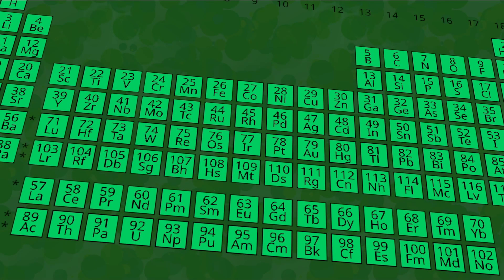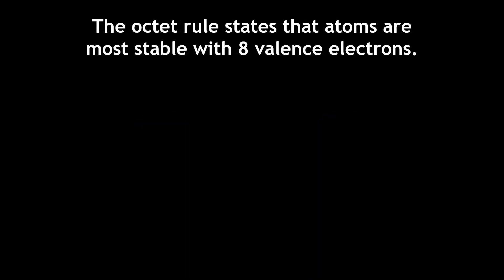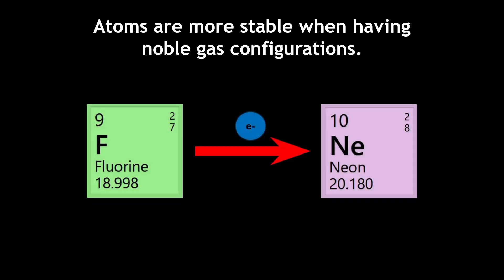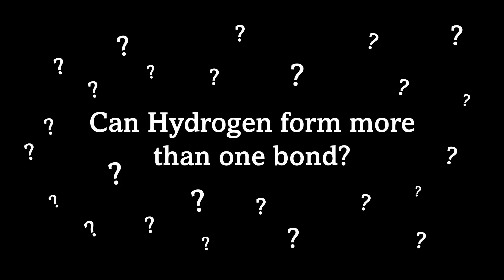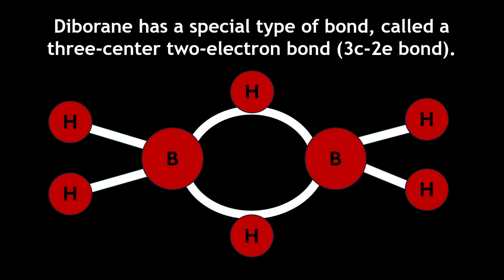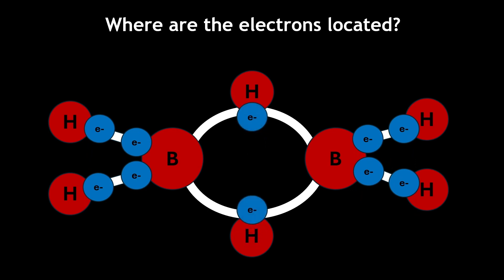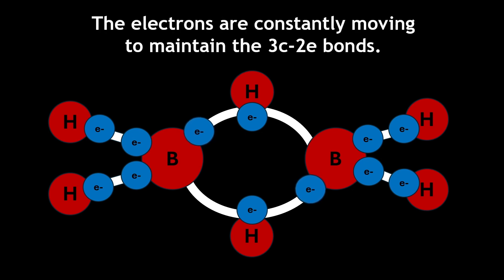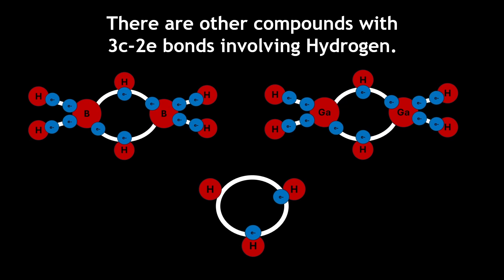Can Hydrogen Bond to Multiple Atoms?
In this video, I explain how the element Hydrogen can bond to multiple atoms, despite it seeming impossible.